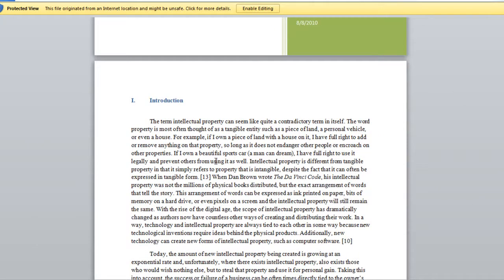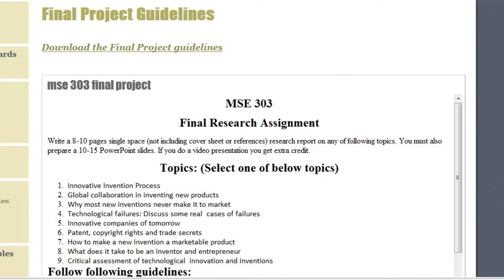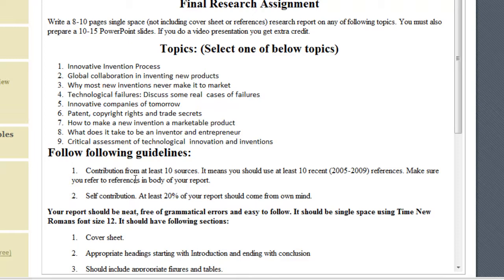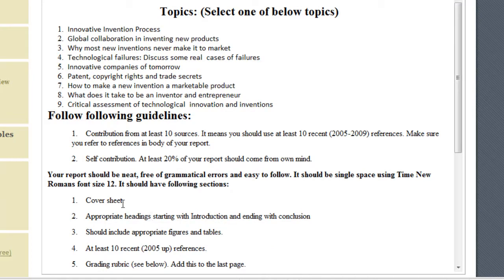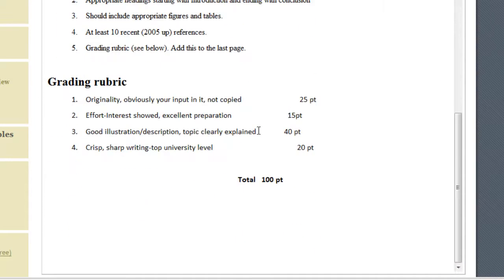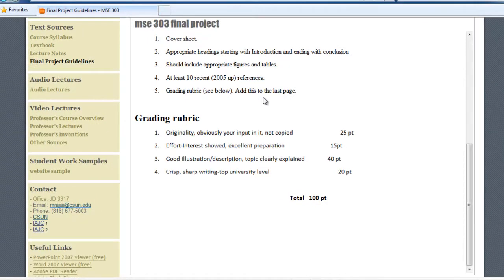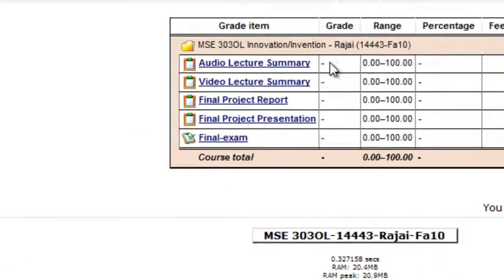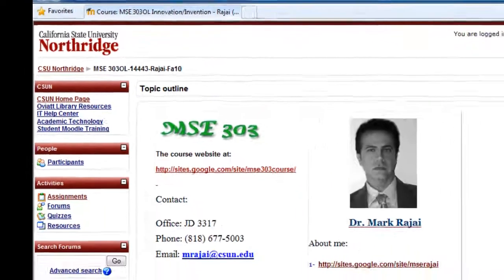Dr. Mark Rajai (Introduction to MSE 303 part2).mp4